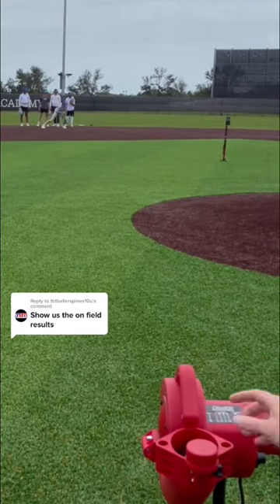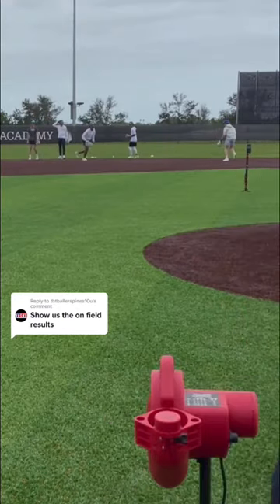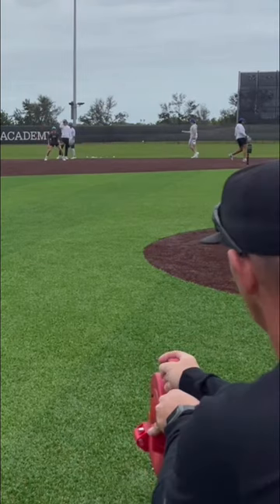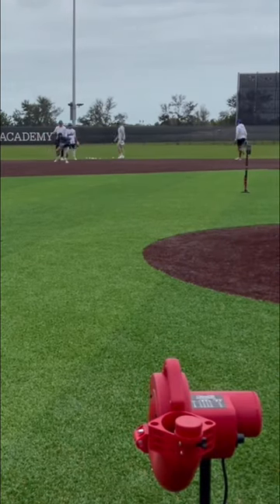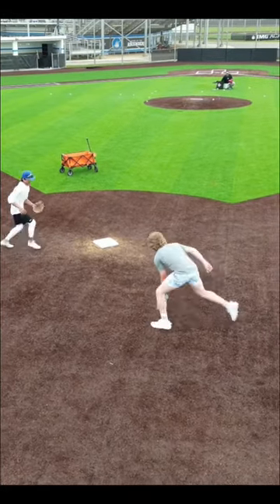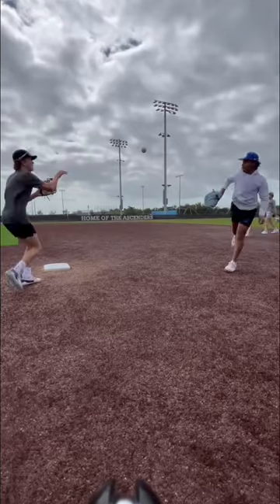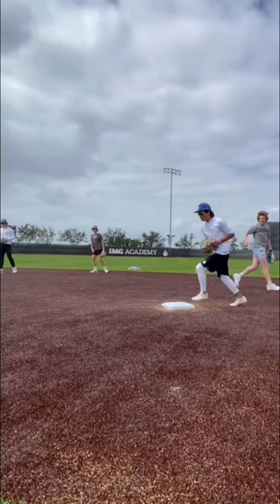Awesome Baseball Ground Ball Machine for under $200 Heater Sports